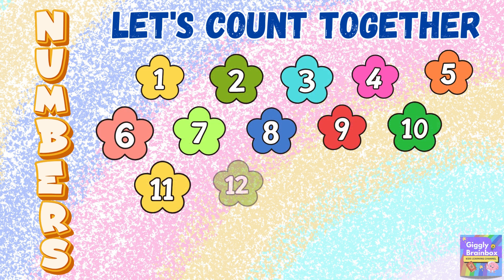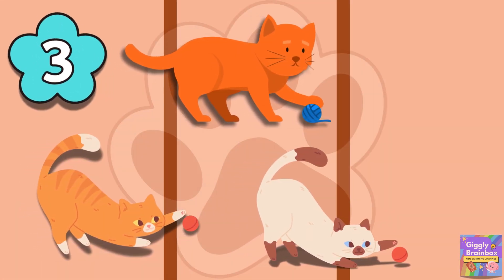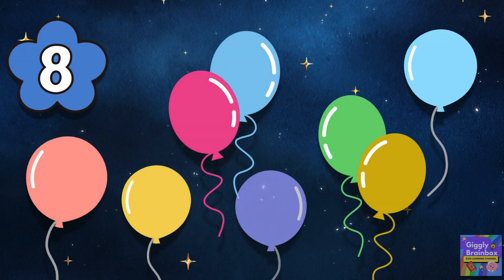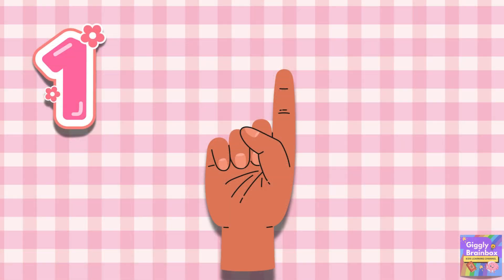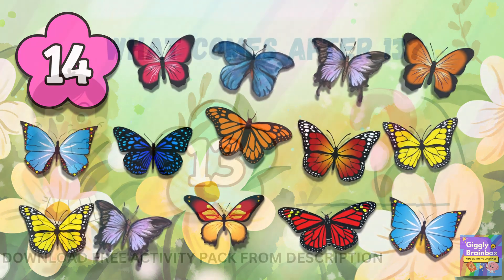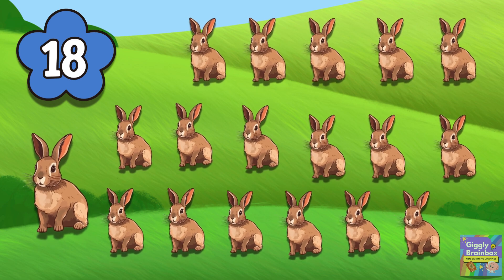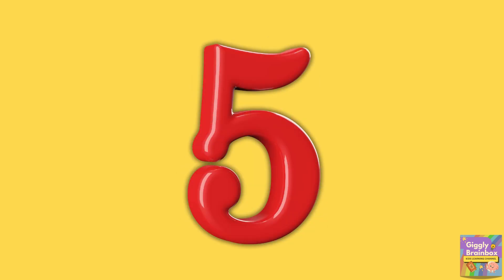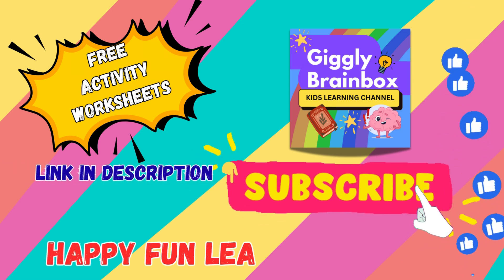Learn Numbers 1 to 20 for kids | Number Counting Song & Fun Quiz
Lets learn numbers 1 to 20 for kids with a fun cou ting rhyme and a fun quiz. The ultimate kids counting song from 1 to 20 is a fun rhyming song along with mini quizzes! Perfect for kids ages 3–7, this video helps with number recognition, counting practice, and early math skills in a playful way.

👧 Kids will love:
✨ Cute animals, stars, balloons, and more while learning numbers
✨ Rhyming lines that make counting easy to remember
✨ Interactive mini quizzes that keep them engaged and practicing
✨ Bright visuals designed to match preschool and kindergarten learning

Recognizing numbers and quantities

Answering simple quizzes for memory boost

Building confidence in early math skills

📌 Perfect for preschoolers, kindergarten kids, homeschooling, or classroom fun.

🤩Also check out our facebook page for upcoming videos and your valuable suggestions and feedback regarding our videos.🙂🙂
Here is the link to our facebook page

🔒 This video is intended for entertainment and educational purposes only for kids.